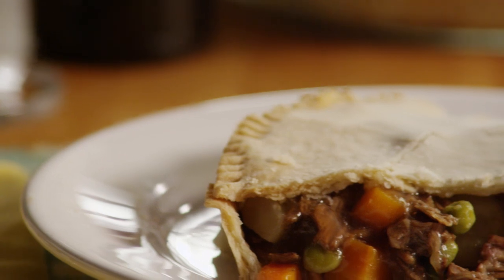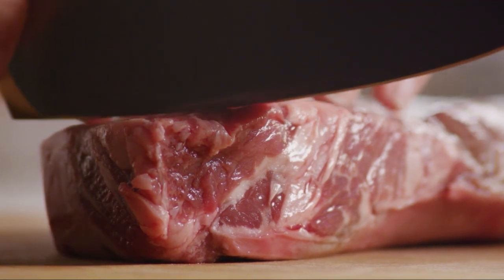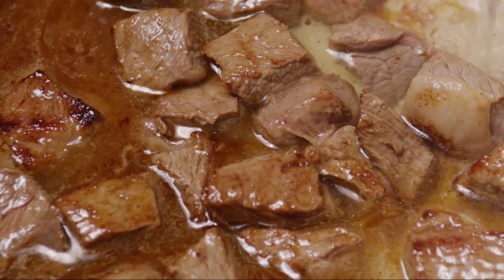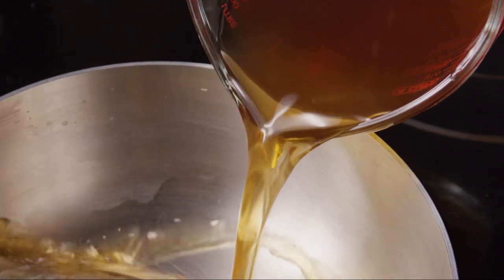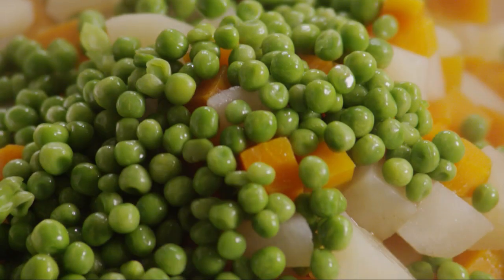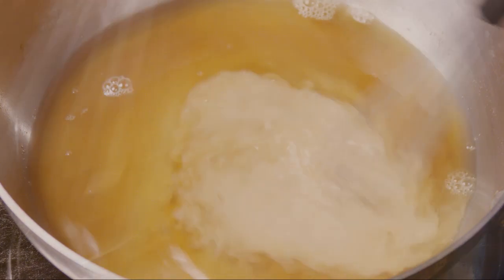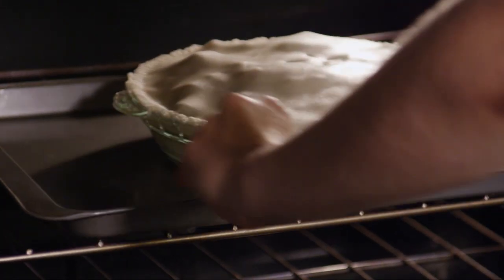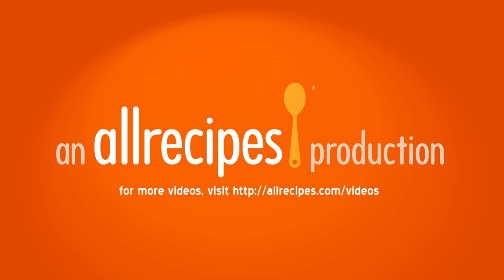How to Make Beef Pot Pie | Beef Recipes | Allrecipes.com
Here's an essential cold weather dinner that everyone will love. This recipe uses refrigerated pie crusts which saves you plenty of time in the kitchen.